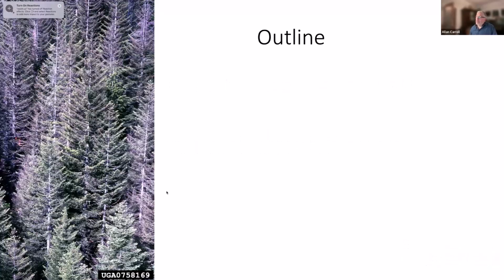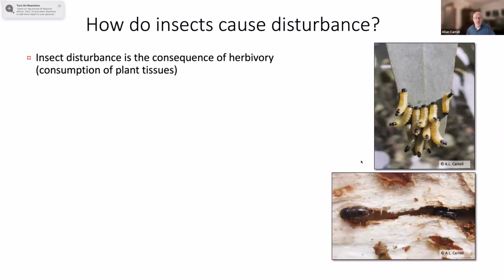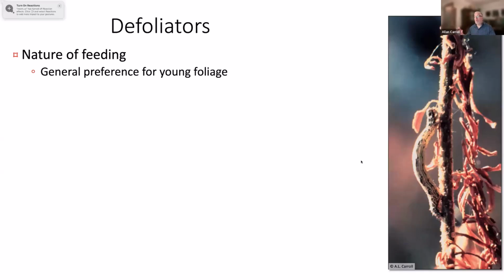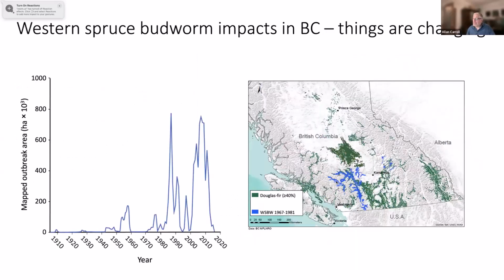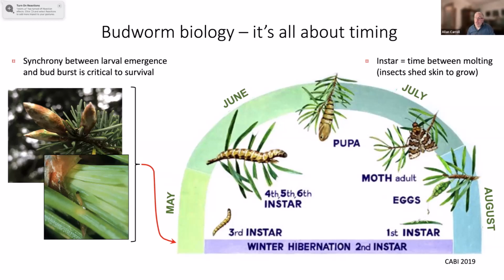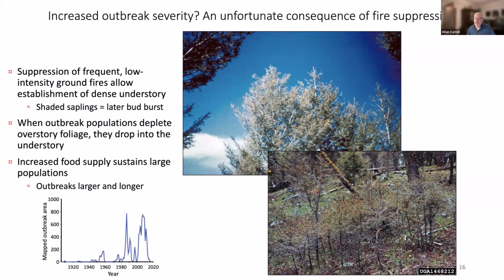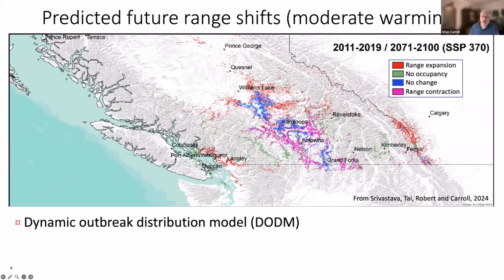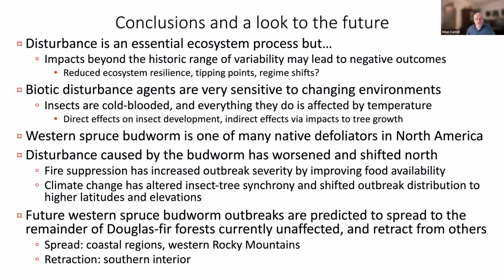2025-02-27 Special topic: Spruce Budworm in BC — Dr. Allan Carroll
If you attended camp last summer in Manning Park, you wouldn’t have been able to avoid seeing the damage caused by the spruce budworm.

In this presentation, Dr. Allan Carroll of the UBC Faculty of Forestry will talk about this native insect pest that attacks the new growing tips of spruce and other conifers.